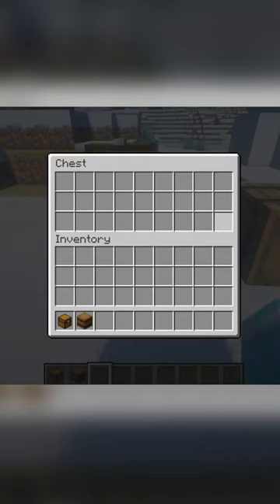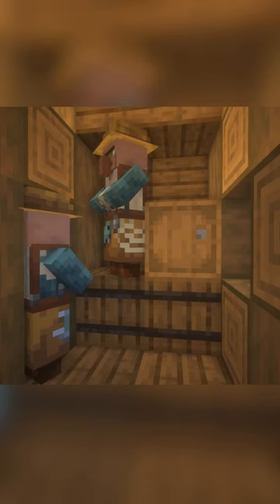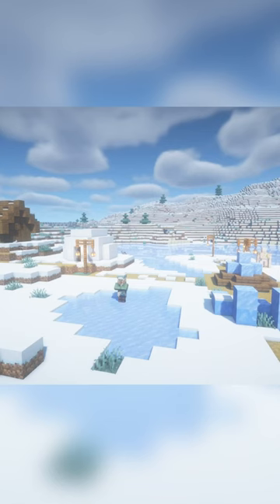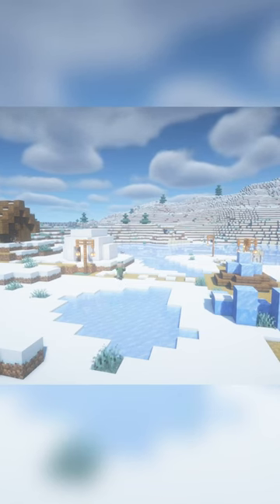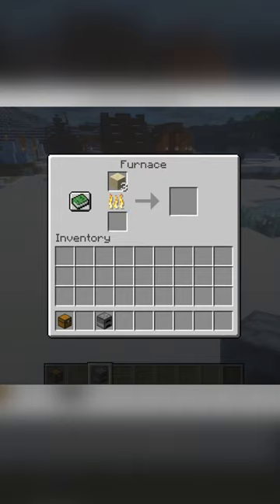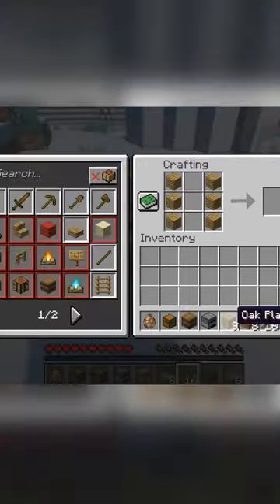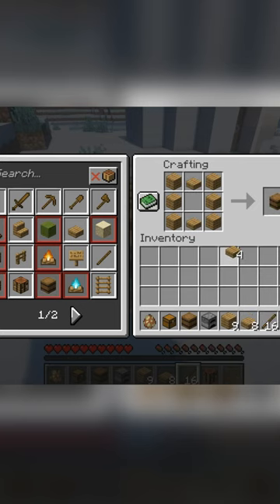WHAT IS A BARREL? minecraftshorts minecraft (minecraftquickbites)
Today I go through EVERYTHING you need to know about the barrel in Minecraft 1.19 as part of our minecraftshorts (aka Minecraftquickbites) series!

We are an ever-growing community and your support means the world to me!

Dell Gaming G15 Laptop 💻
Rode NT-USB Microphone🎙
Dell 24” Gaming Monitor 📺
Logitech G305 Mouse 🐭
Logitech Studio Series Desk Mat
Monitor Stand
Microphone Boom Arm
Elgato Stream Deck Mini
Corsair K65 RGB Mini Keyboard
Legato HD60s Capture Card
Cable Management Box
Velcro Cable Ties